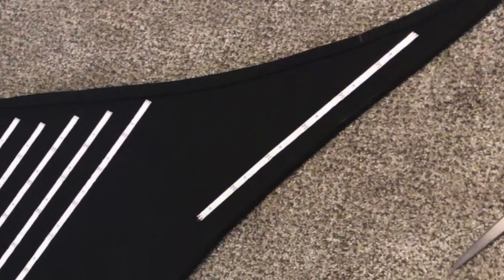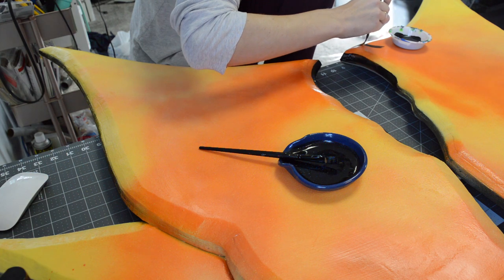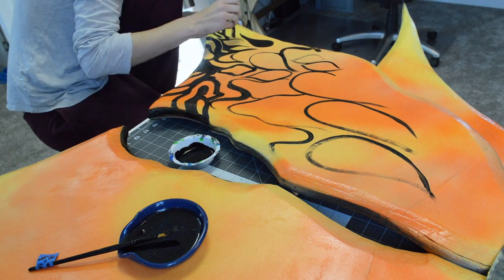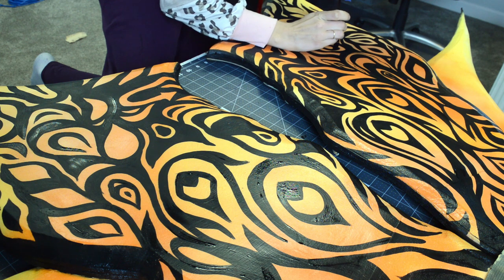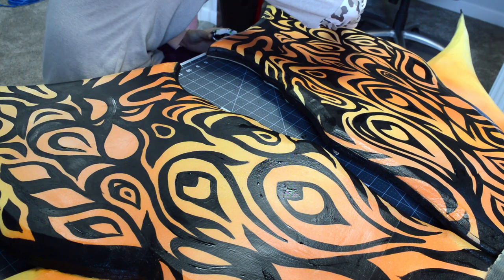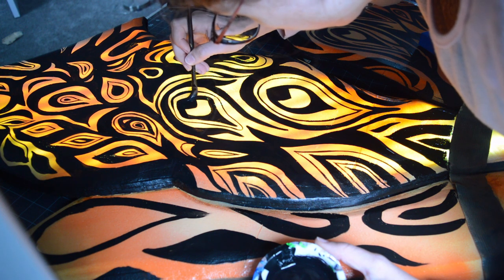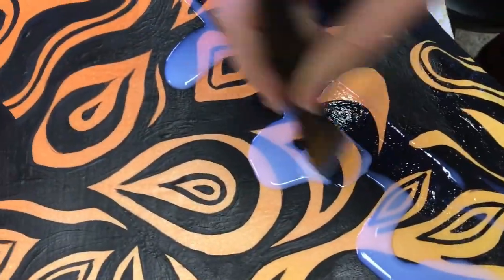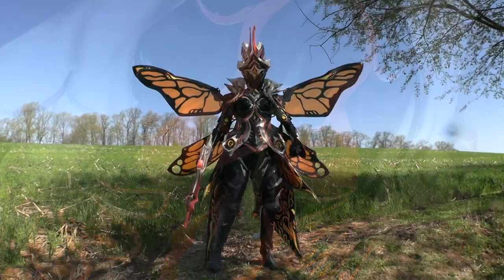Titania Glowing Skirt Tutorial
Ready to see how Titania's skirt was made? Here's a breakdown of the lighting innards and how I painted the skirt for this ultra cool glowing design!